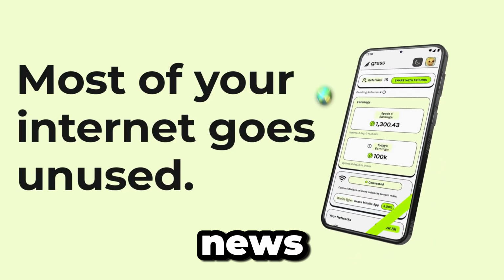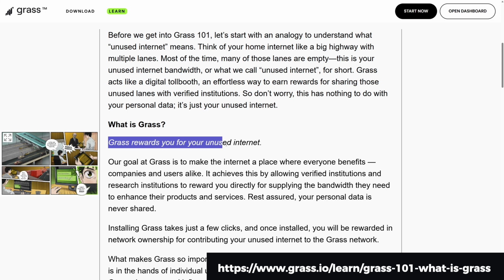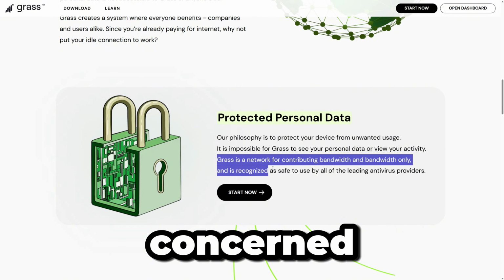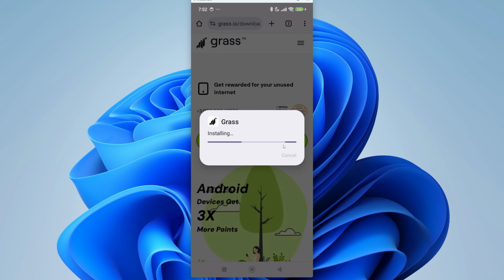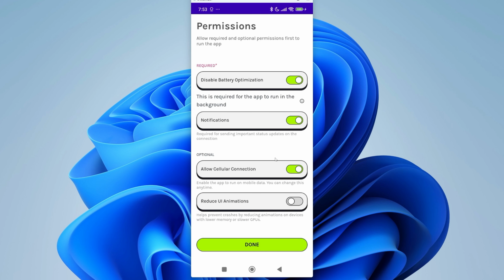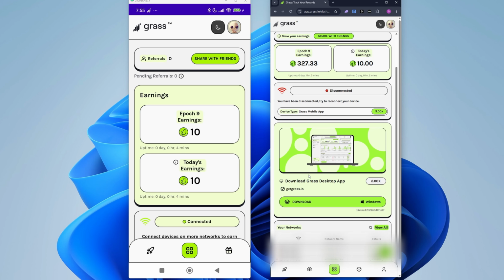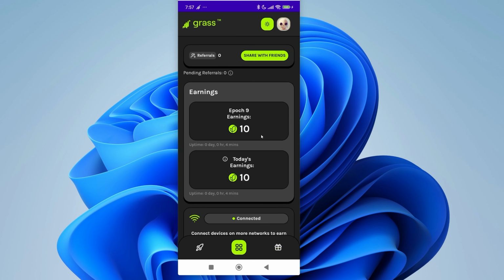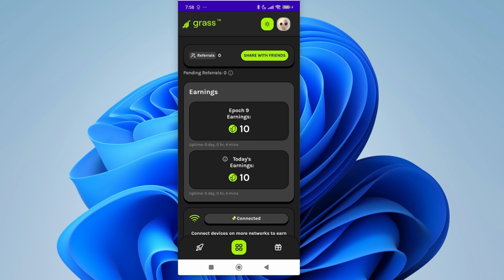GRASS - Get 3x more REWARDS with New Android App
📲 Grass Is Now on Android! Earn Passive Income from Your Phone
The viral bandwidth-sharing app GetGrass has officially launched on Android!
Now you can earn Grass Points — and eventually crypto — directly from your phone, just by sharing your unused internet in the background.

📈 Android users get a 3x rewards boost, making this one of the best passive income opportunities right now.

🎯 What You’ll Learn in This Video:

-How to install Grass on your Android phone
-What Grass actually does with your bandwidth
-How Grass Points turn into rewards